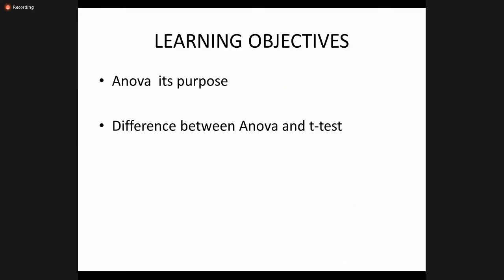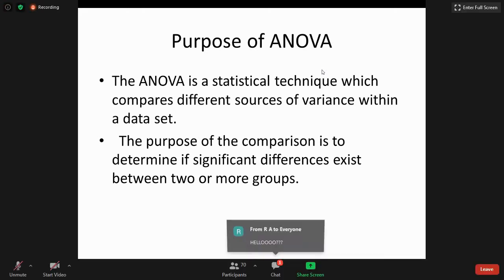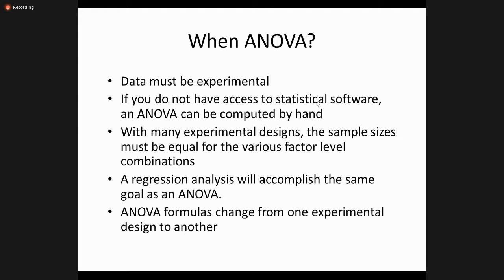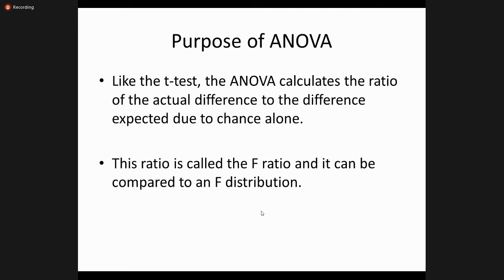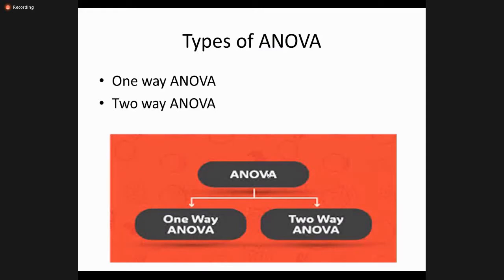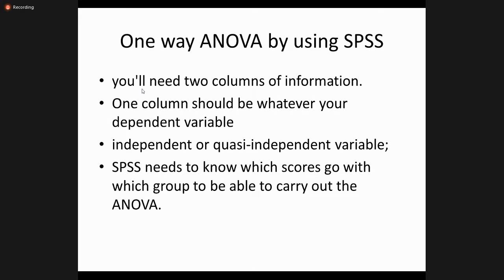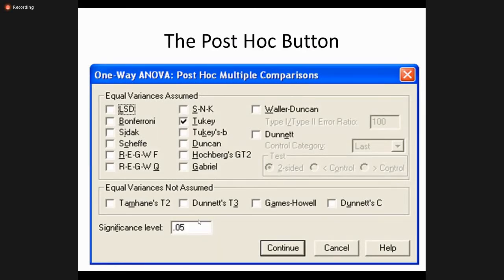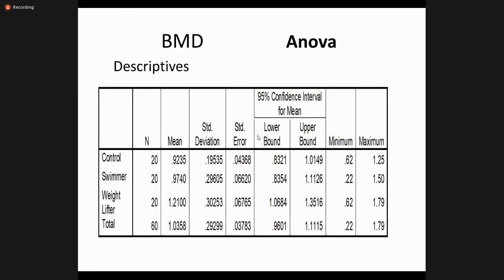Anova Test | Biostatistics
Dr. Vinod